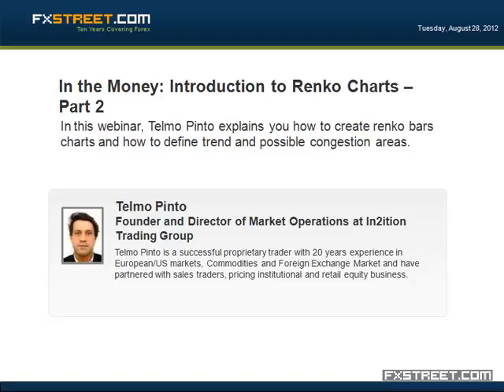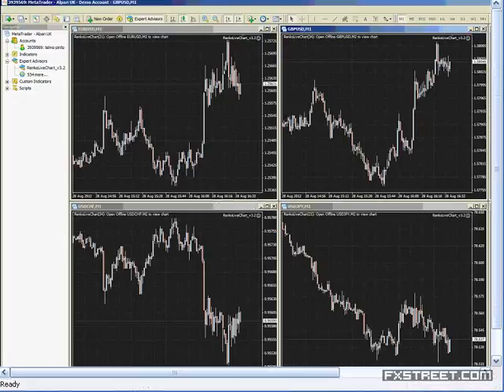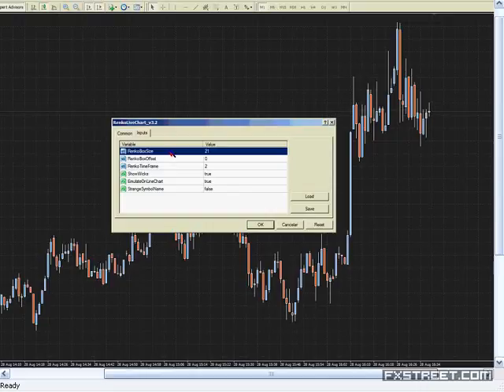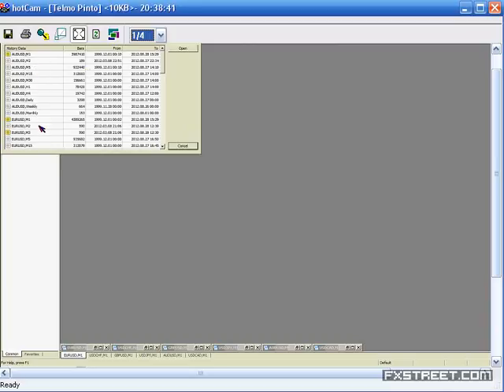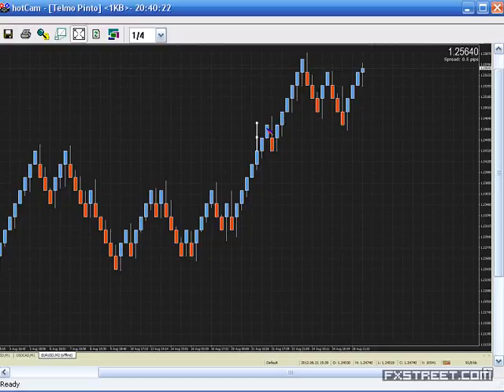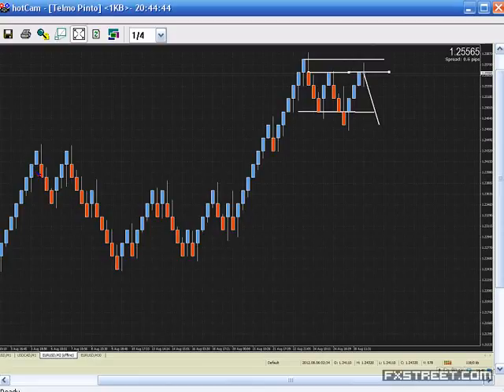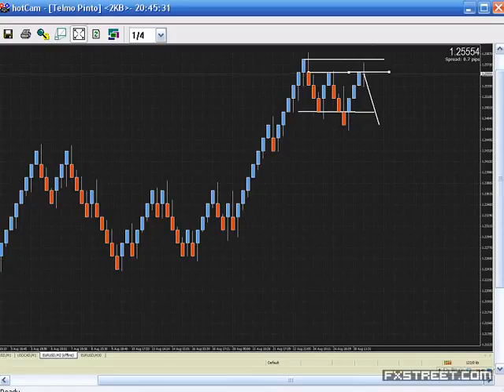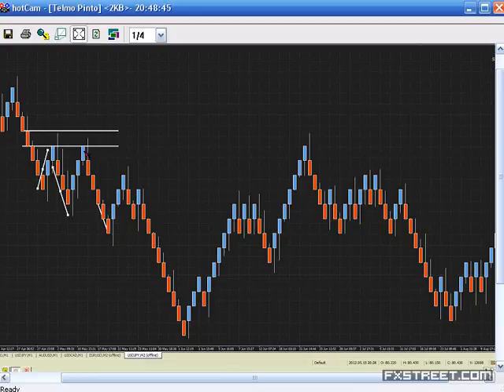Telmo Pinto: In the Money: Introduction to Renko Charts – Part 2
Date of issue: 28 August 2012. Speaker: Telmo Pinto. In this webinar, Telmo Pinto explains you how to create renko bars charts and how to define trend and possible congestion areas.